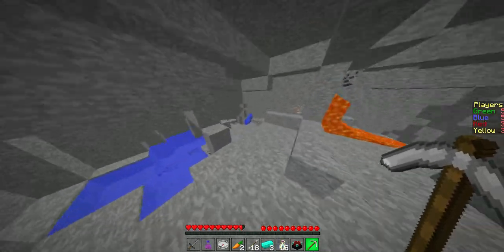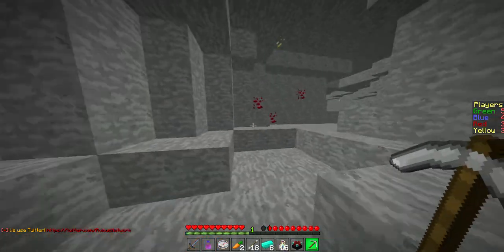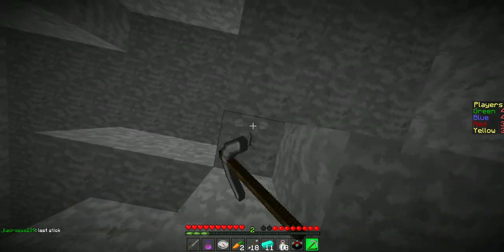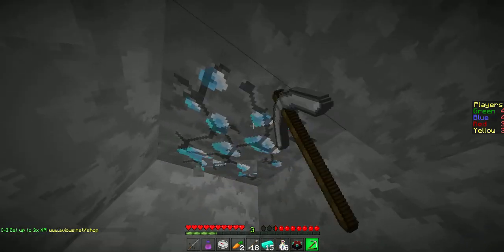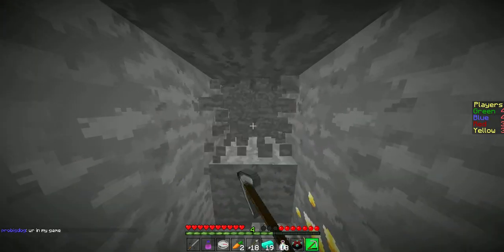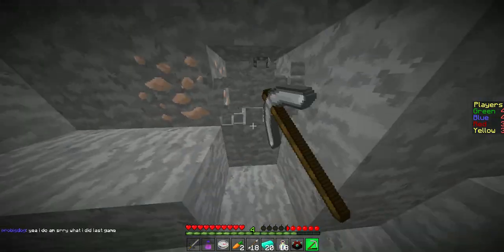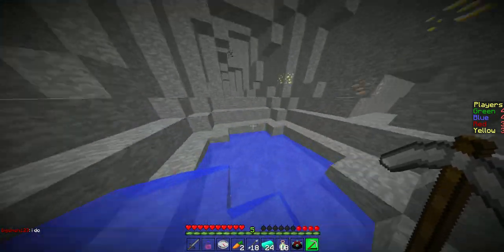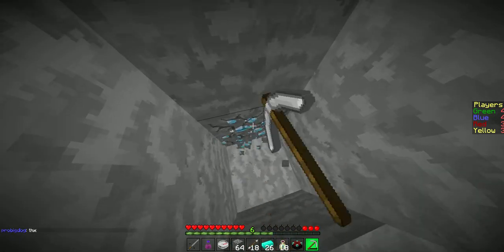My Diamond Route: Village Map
Hey!

Thanks for watching our new walls map :) I'm going to appologize for posting this when so many people didn't want me to post the secret diamonds, but honestly guys, don't be greedy :P Everyone deserves to know where they are. Make it a challenge for yourself now, instead of a sure win!

Can we get this video to 7 likes, seeing as you guys are doing so awesome at getting them to 5? :)

Thanks again for watching and don't forget to check out this awesome server at avic.us